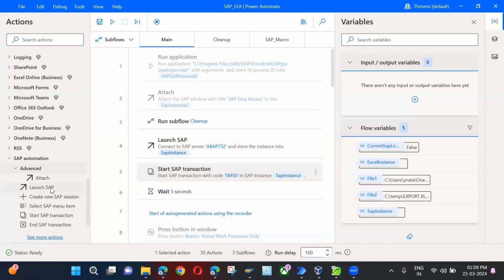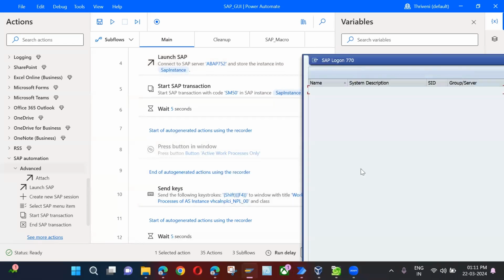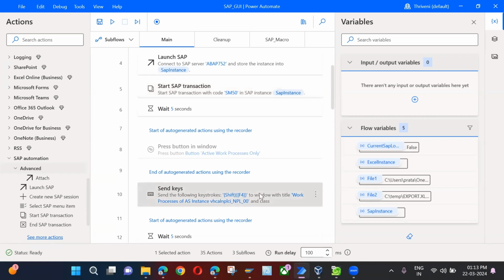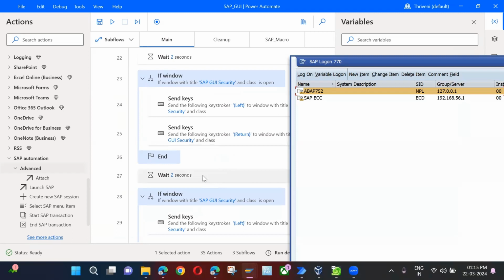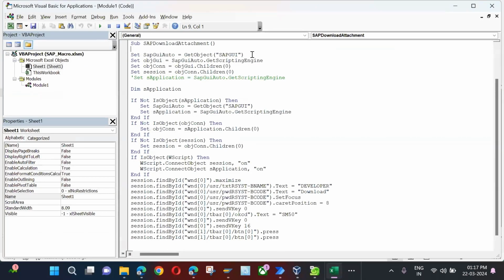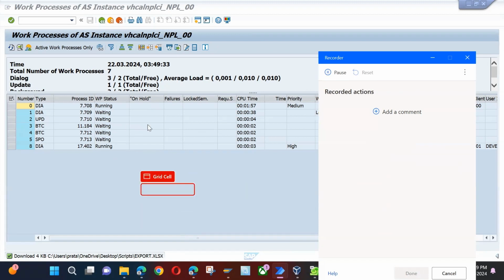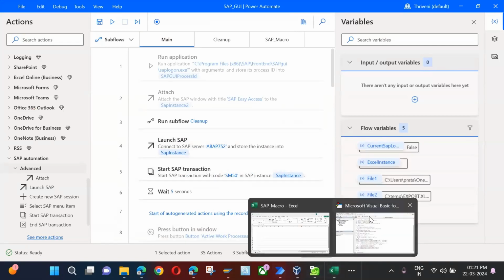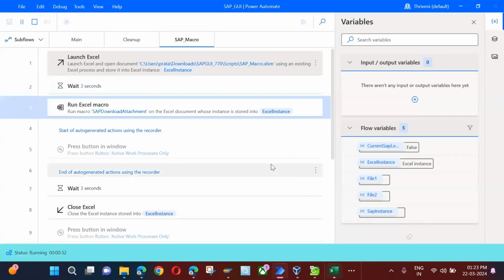SAP Automation with Power Automate Desktop, Macros.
Automate SAP Systems with Power Automate Desktop and Recording Macros.

Please ignore for any communication gap or mistakes in the videos.

Thanks.

I will be providing RPA Training for Power Automate, Blue Prism, UiPath, A360 on demand basis.